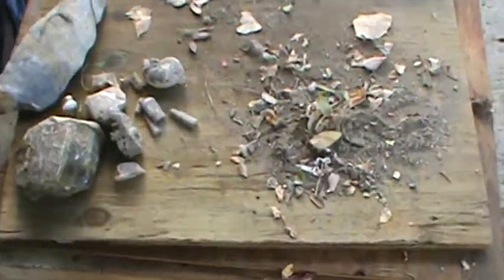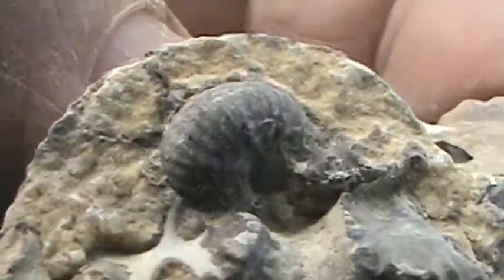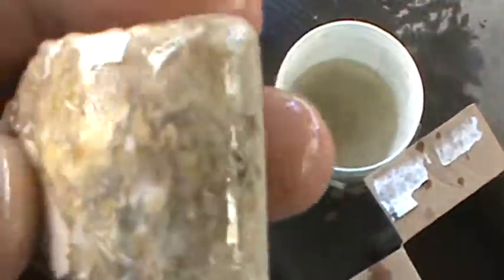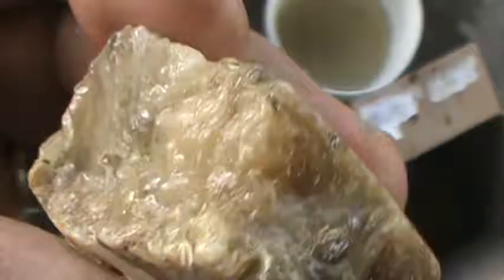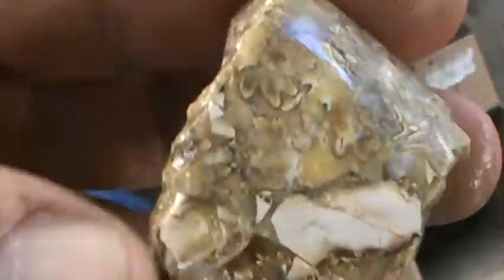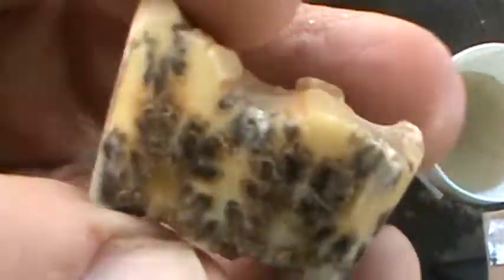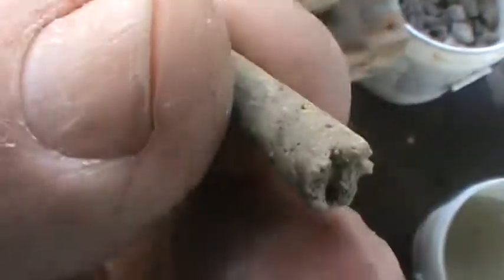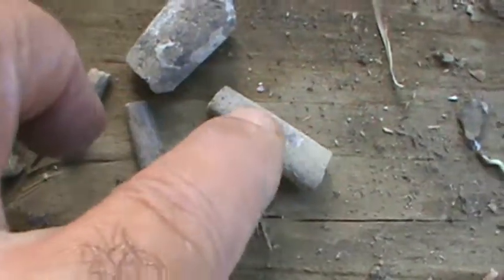Fossil hounding.....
Fossil hounding Montana...